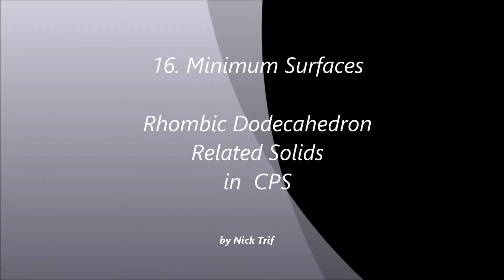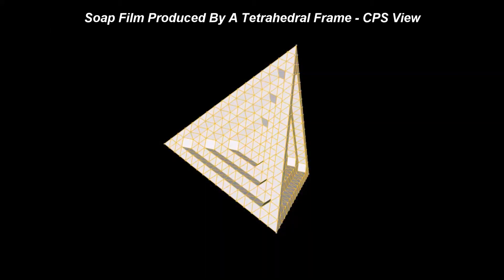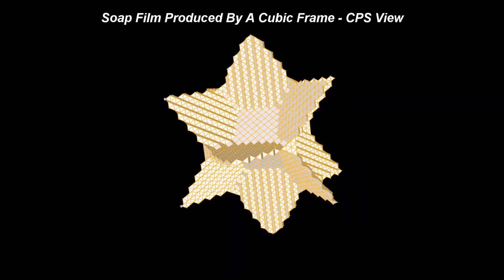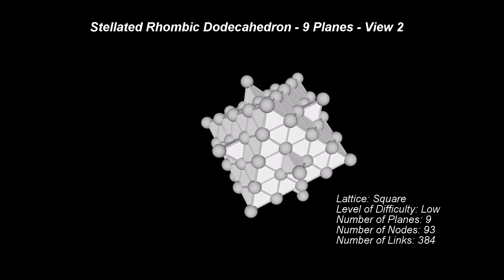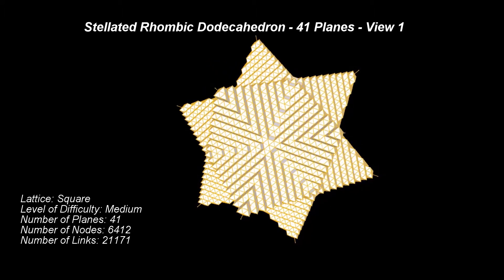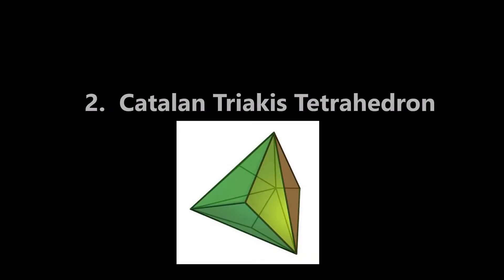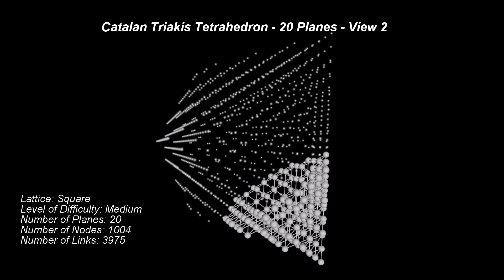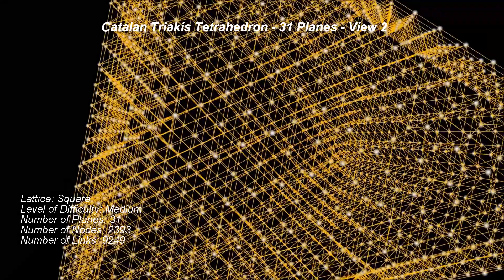16. CPS Geometry - Minimum Surfaces - Stellated Rhombic Dodecahedron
Stellated Rhombic Dodecahedron and Catalan Triakis Tetrahedron

This video shows Two Rhombic Dodecahedron related solids as patterns in the close-packing of spheres.
These two solids are:
   1. The Stellated Rhombic Dodecahedron; and
   2. Catalan Triakis Tetrahedron